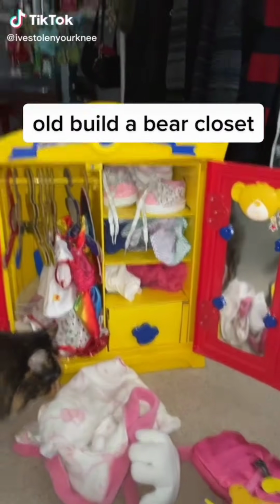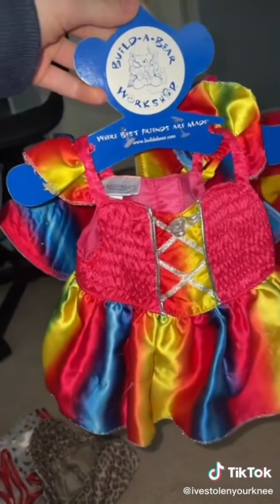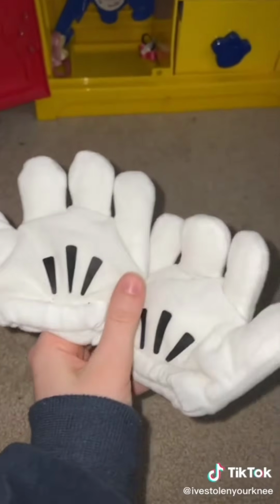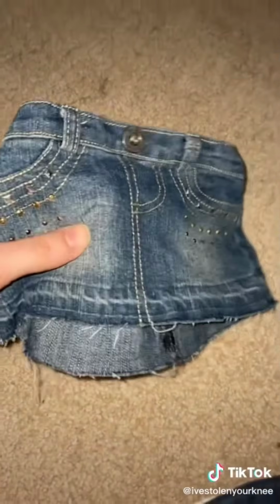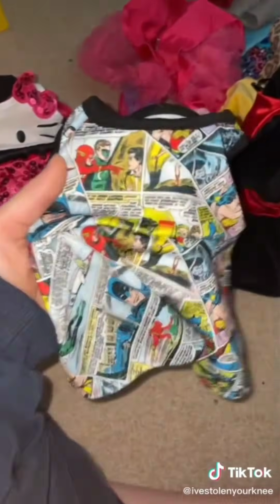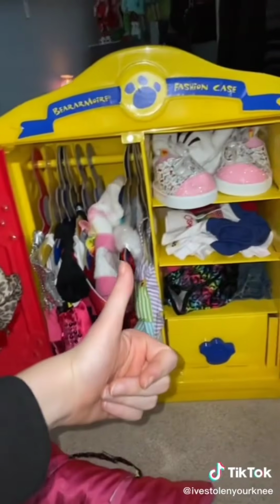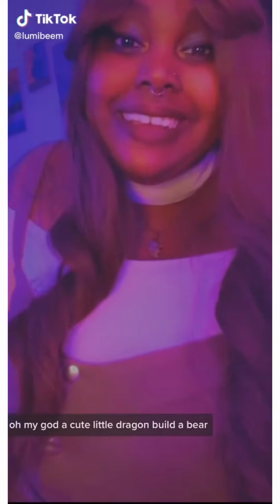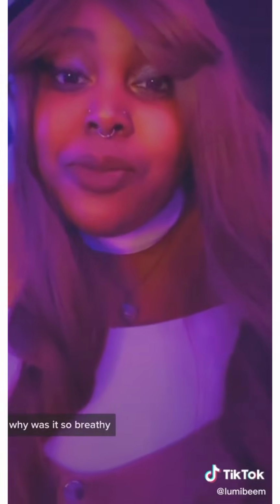BUILD-A-BEAR IDEAS 🐻 PART 7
Hi lovelies, thank you for being here. Looking for more bracelet business ideas?

7 Chakra Natural Stone Beads 100pcs 8mm Round Genuine Real Stone Beading Loose Gemstone Amethyst Color Mixed DIY Smooth Beads for Bracelet Necklace Earrings Jewelry Making (7 Chakra Stone, 8mm)
You can check this amazon link here ➤➤➤

This compilation aims to help small businesses reach their target audience and possibly make sales. And to help other people find business ideas that they can start at home.

If you are interested in their products, you can send them a DM on TikTok
Please support and follow their TikTok Account. Thank you!